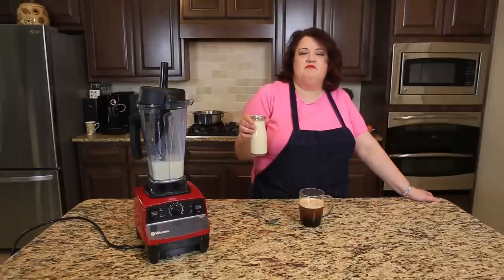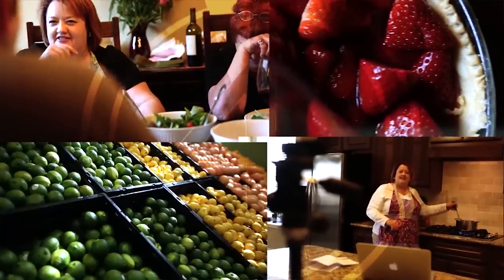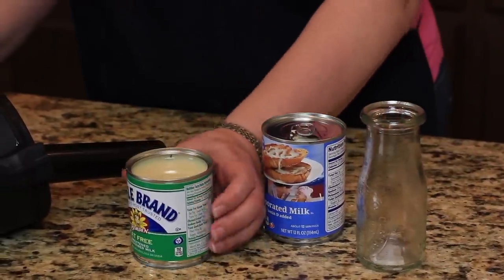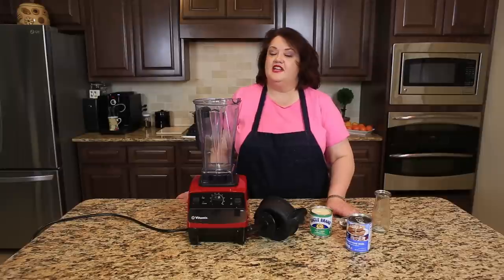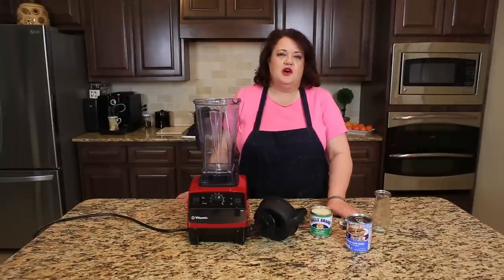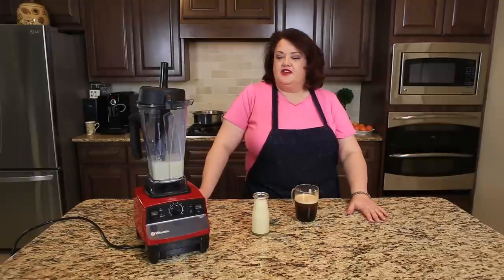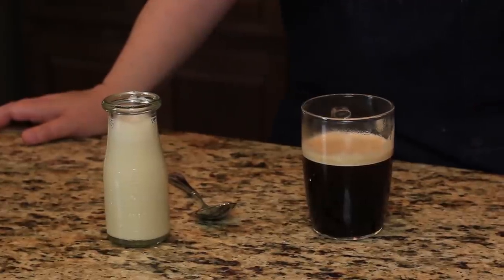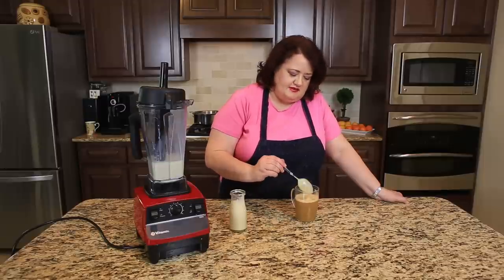How to Make French Vanilla Coffee Creamer in 3 Easy Steps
Do you love flavored creamers in your coffee?  You can make this French Vanilla creamer in no time with this easy recipe.  You can make this recipe in 3 easy steps.

1 14-ounce can evaporated milk
1 14-ounce can sweetened condensed milk
2 teaspoons vanilla extract

You simply need to mix all ingredients together well.  It works terrific in a blender.

This stays fresh for about 10 days in the refrigerator.